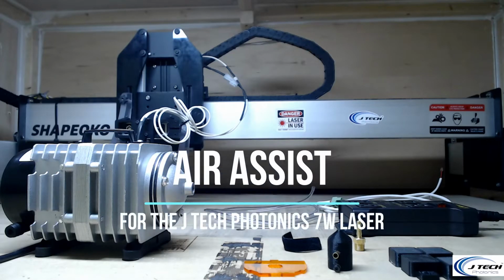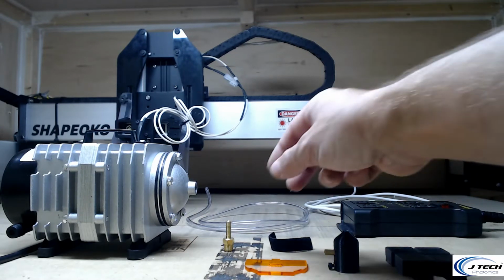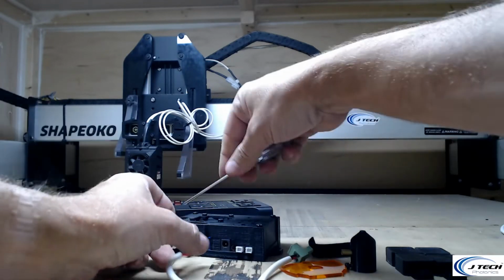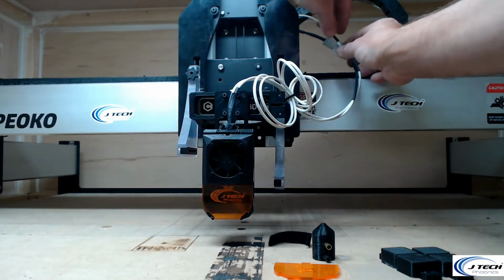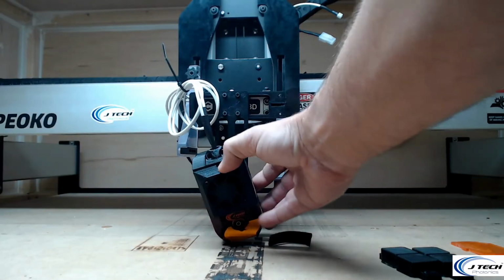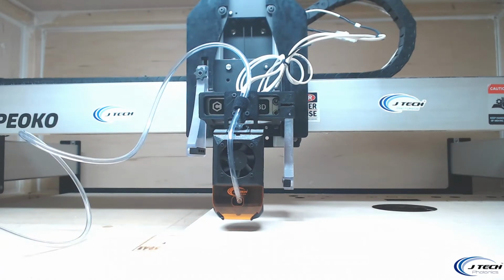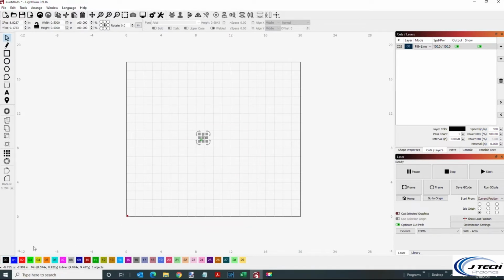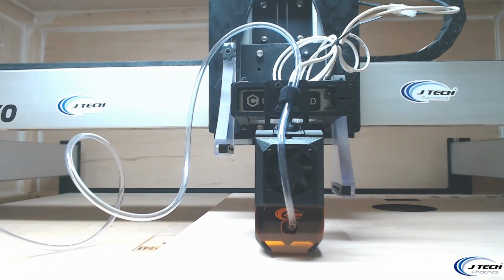Air Assist for J Tech 7W Lasers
This air assist video is only here for existing customers who purchased before November 20th for instructional purposes.  The air assist product is no longer available for purchase.